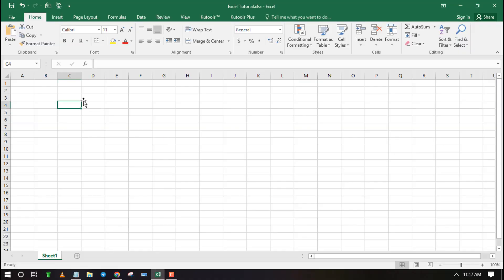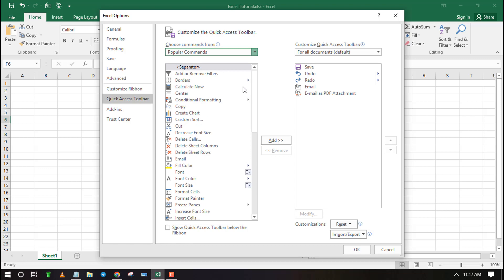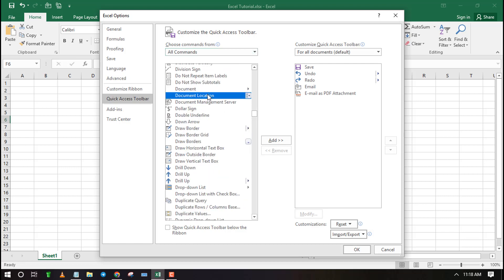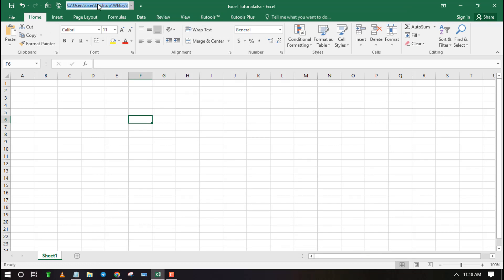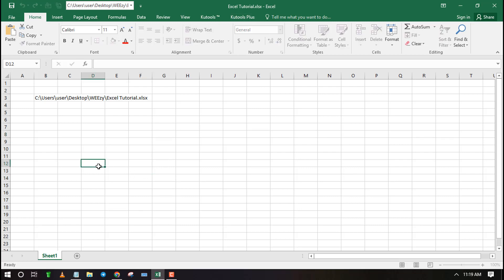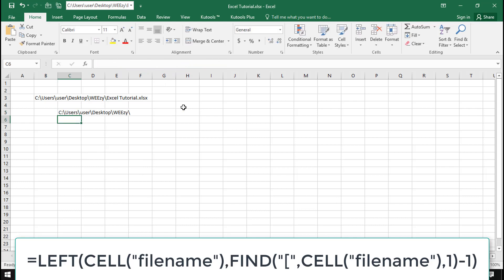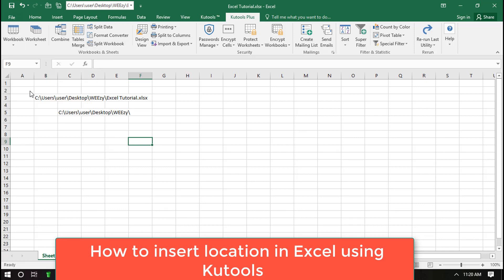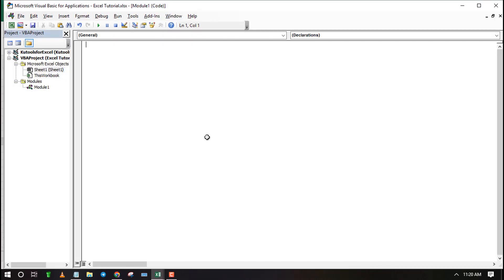How to Insert Location in Excel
In this video, I will teach you how to insert location in Excel. If you are looking to add file path on your Excel document then this guide is for you.

Formula to insert location in Excel: =LEFT(CELL("filename"),FIND("[",CELL("filename"),1)-1)

Read this blog to find out more ways to insert location in Excel